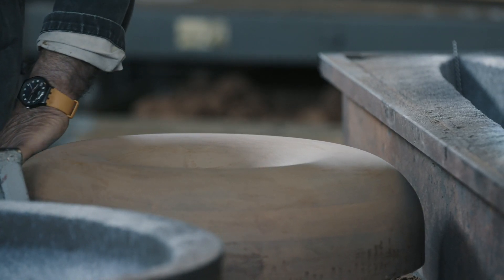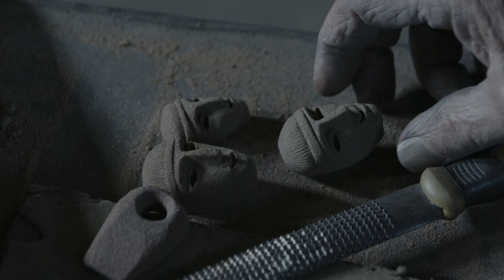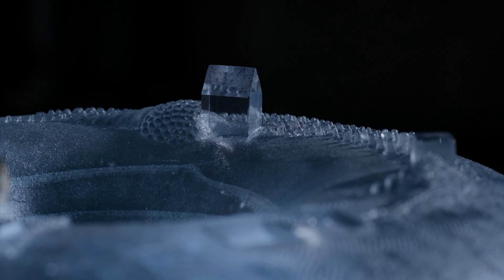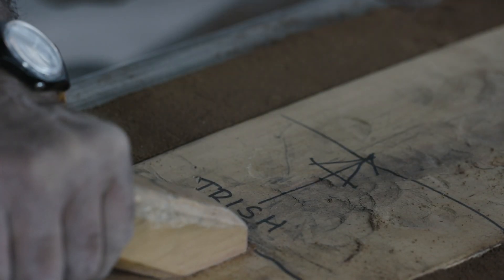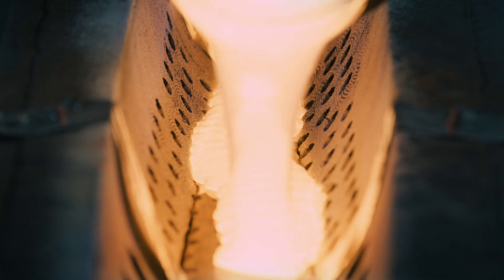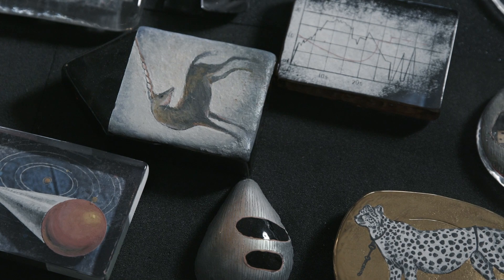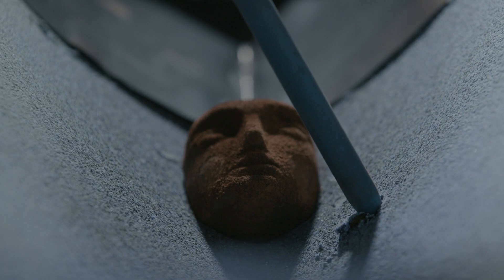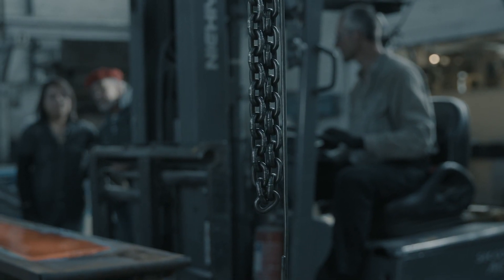Bertil Vallien & Trish Duggan - The Visitor Collection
The boat... Humanity’s first important means of transport.

Throughout history, people from countless cultures have set sail for unknown destinations. Scandinavians were no exception. The earth was flat and the sea endless. It’s no wonder people thought ships could travel beyond the horizon, loaded with the essentials for a successful journey. The Aniara of their era.

Learn more about Bertil Vallien on kostaboda.us.